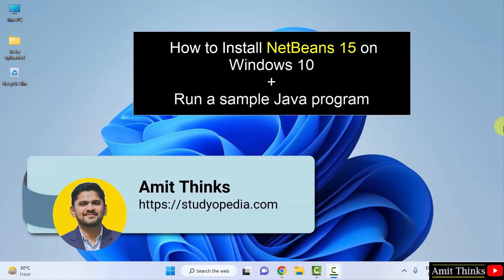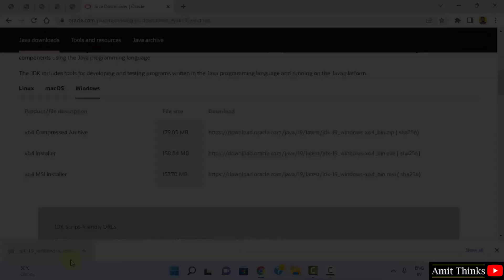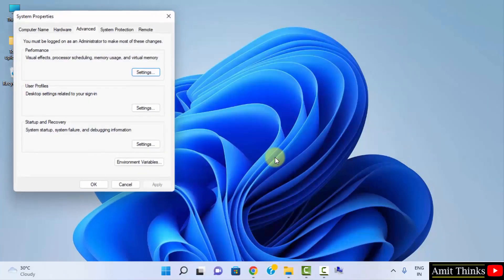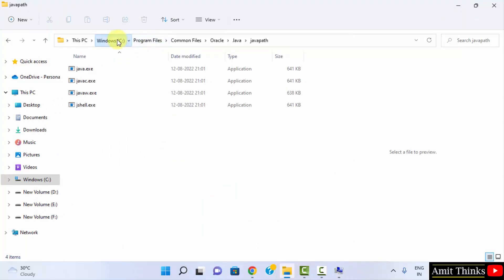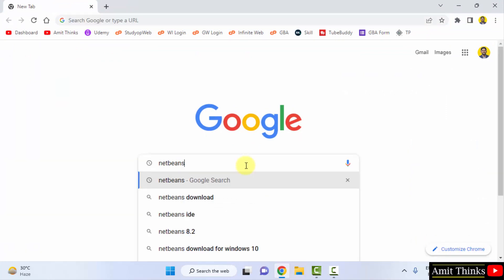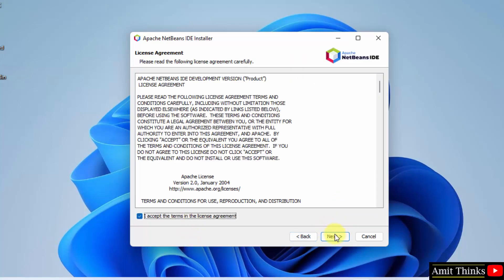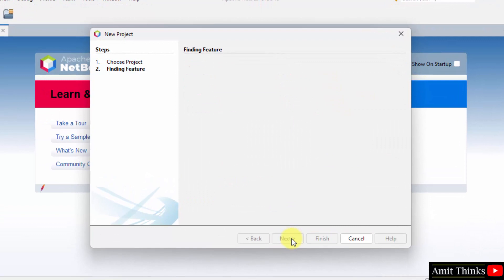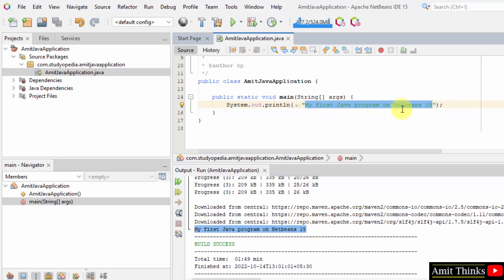How to install NetBeans 15 on Windows 10 with Java 19 [Updated 2022]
Learn to download and install NetBeans 15 on Windows 10. NetBeans is a popular IDE to run Java programs.

00:00 Introduction
00:18  Install Java 19
04:57 Install NetBeans 15
07:37 Run first Java program on NetBeans 15